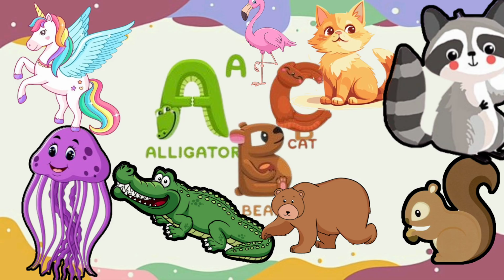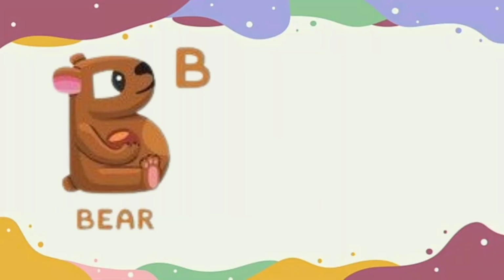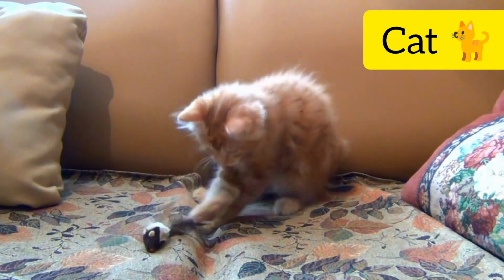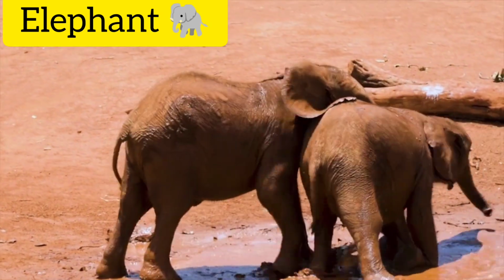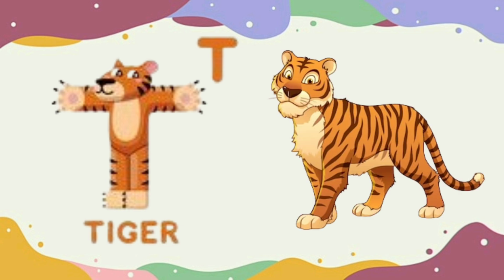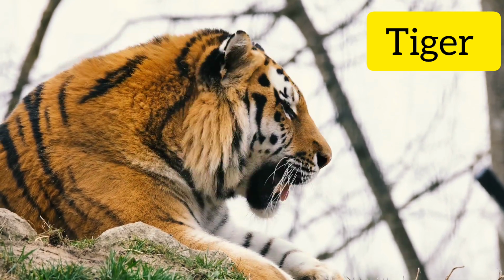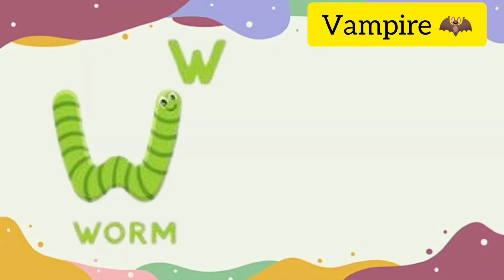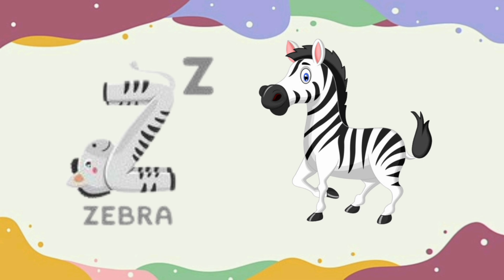Abc Alphabet Animals- Animals name and Animals sound - toddler learning video -abc song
Hello friends,
                       In this video we will explore World animals beginning of Letter A to z so enjoy and learn .